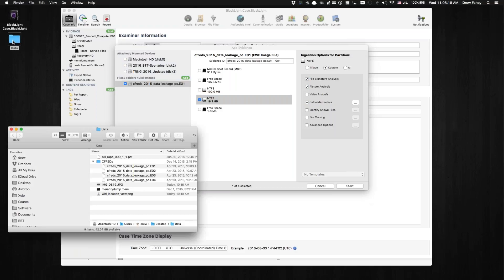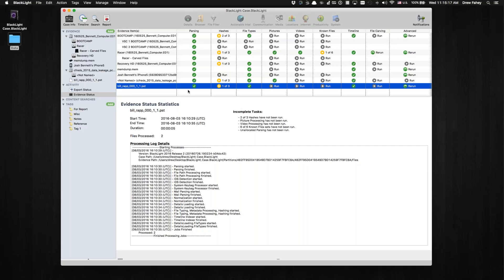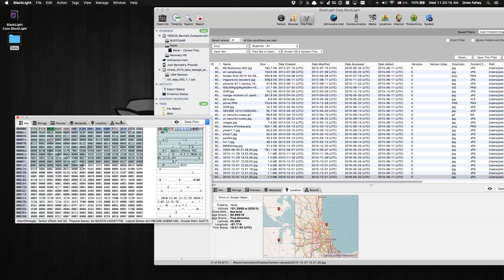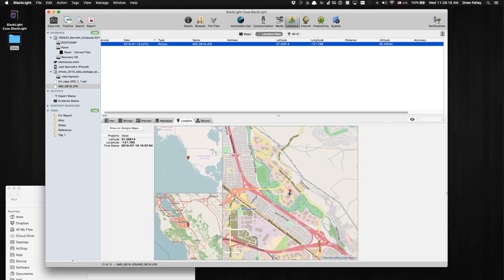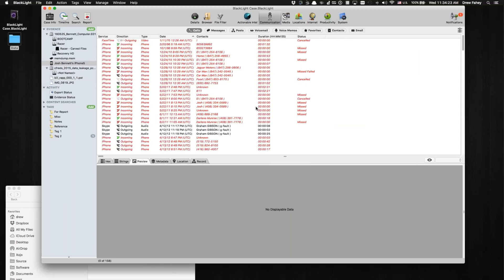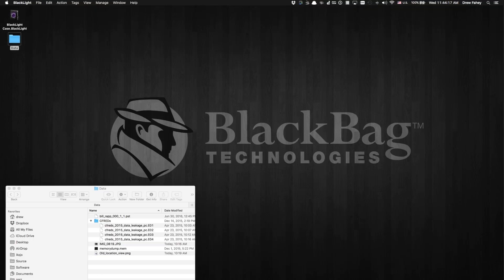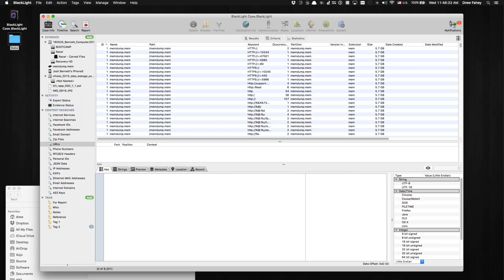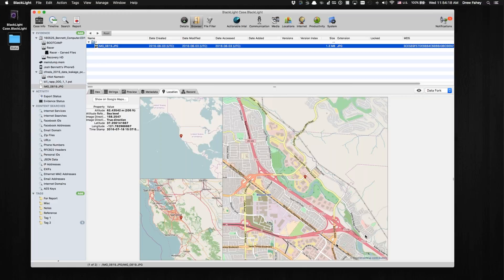BlackLight 2016 R2 New Features Webinar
Live webinar recording of BlackLight 2016 R2 new feature highlights.